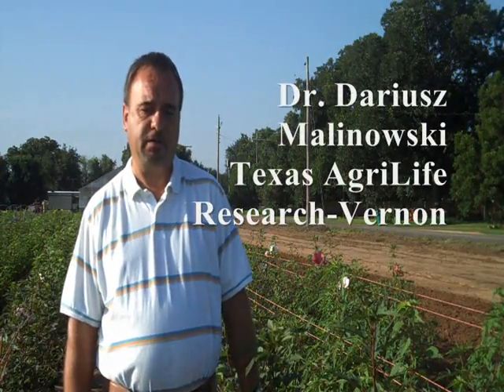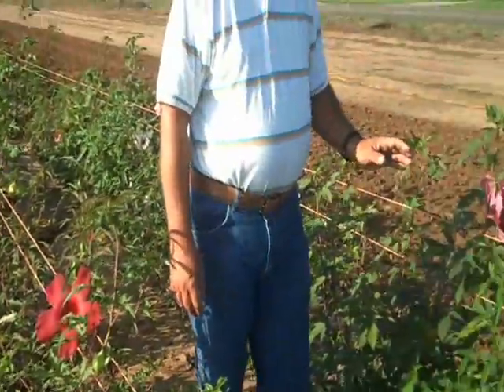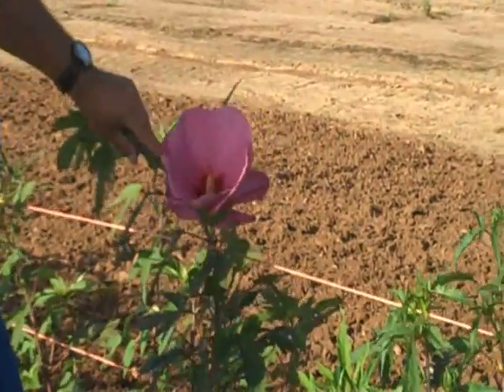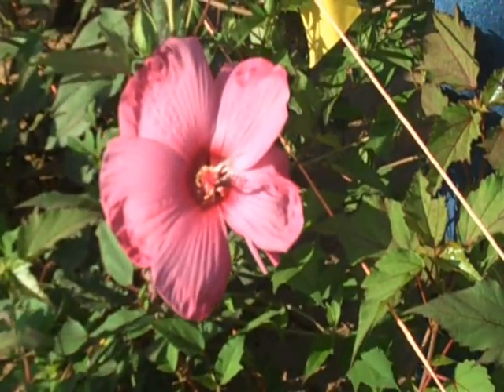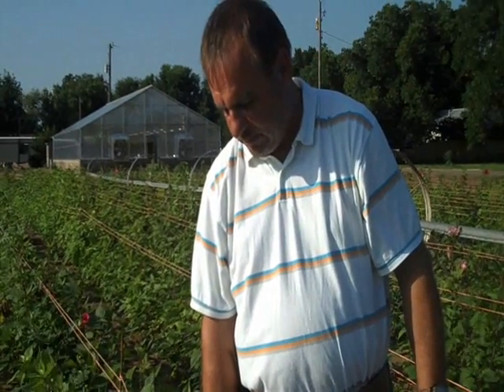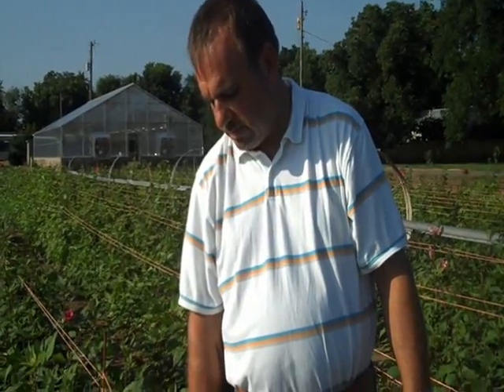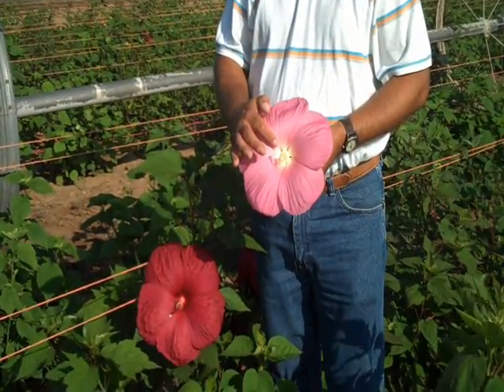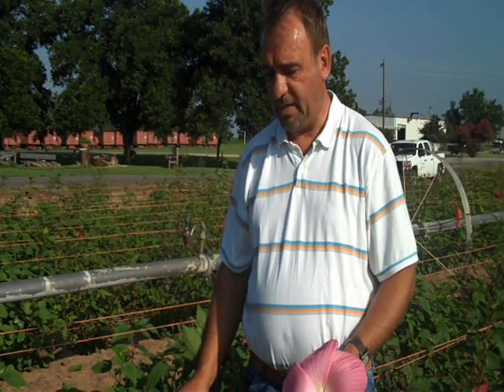AgriLife Hibiscus Breeding.wmv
Dr. Dariusz Malinowski with Texas AgriLife Research discusses breeding new hibiscus flowers in larger sizes and more vibrant colors.